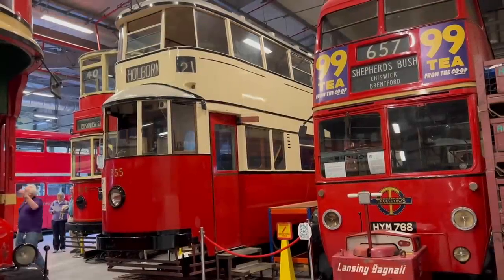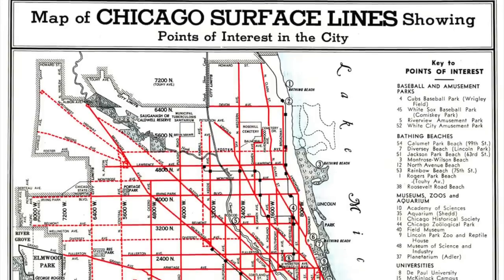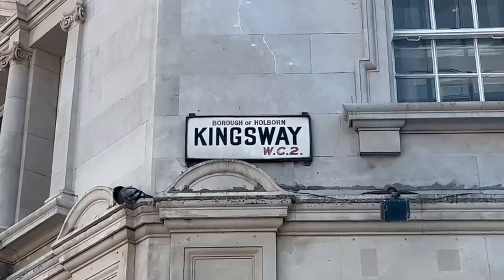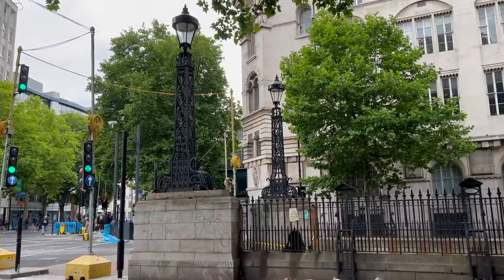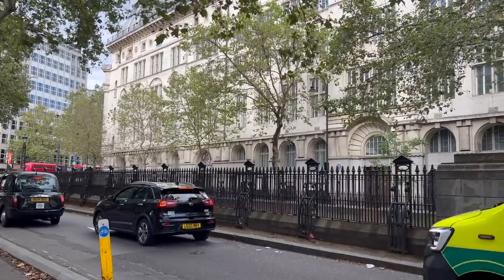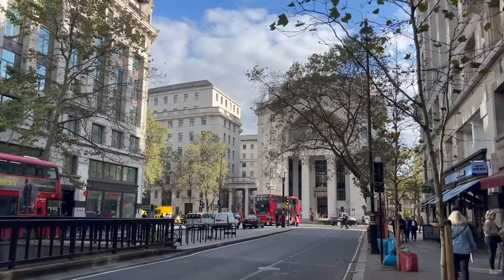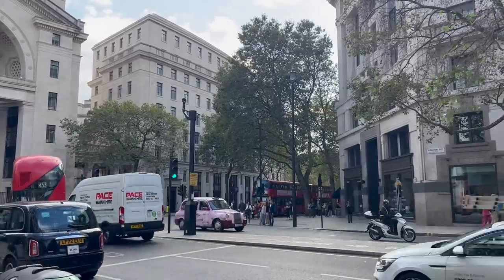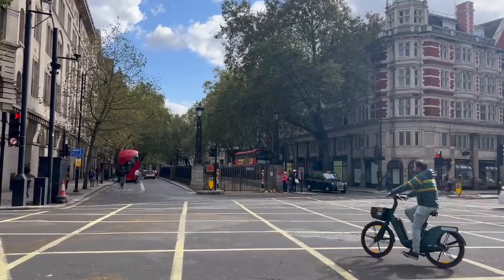Kingsway: London's Abandoned Tram Subway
The tram tunnel in Central London.